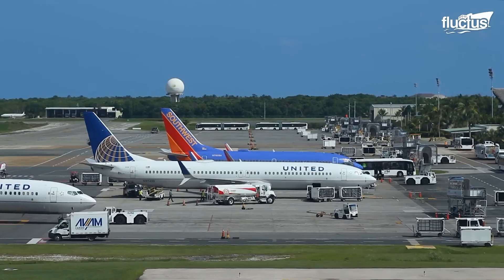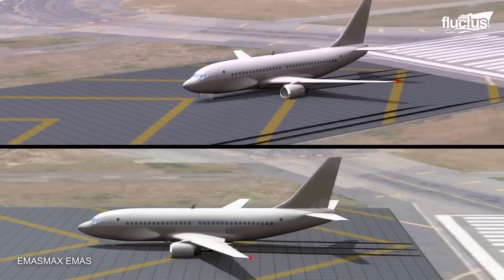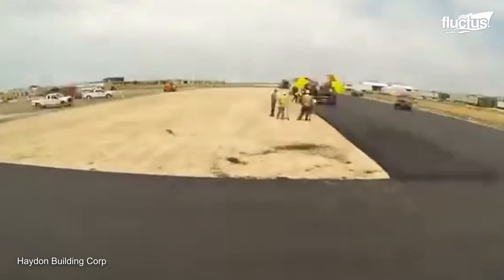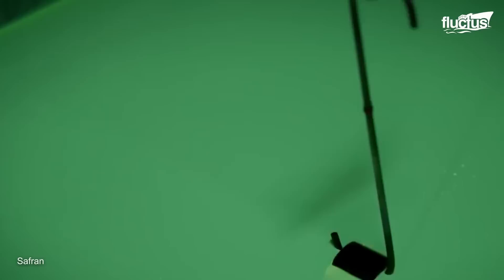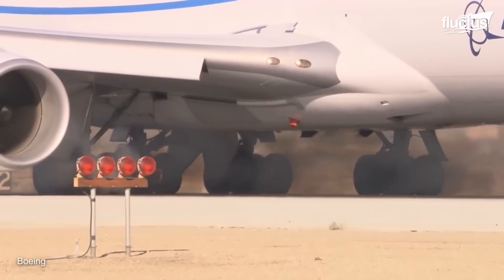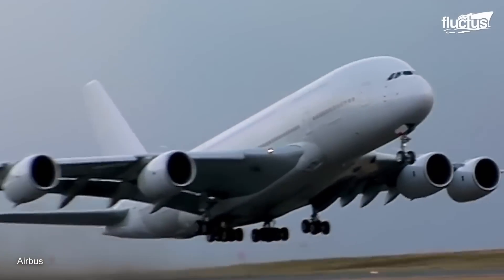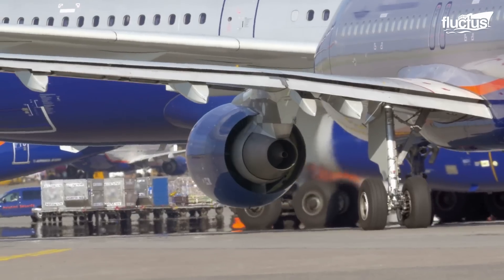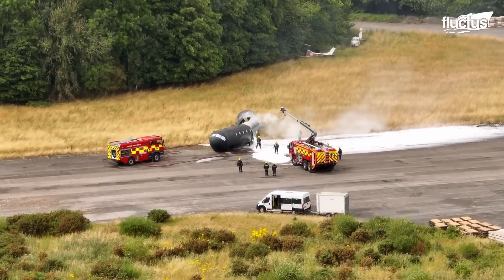Scary Reasons Why Pilots Avoid This Part of the Runway During Landing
Welcome back to the FLUCTUS channel for a discussion about the equipment used to stop out-of-control planes and the testing that goes into preventing aircraft emergencies.